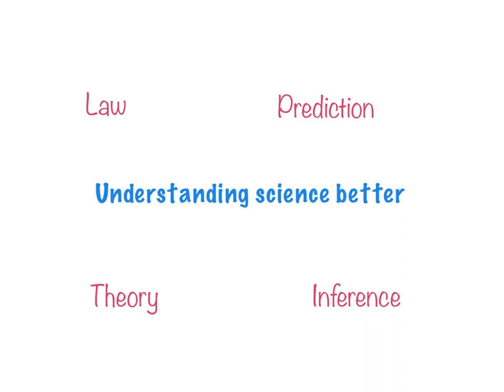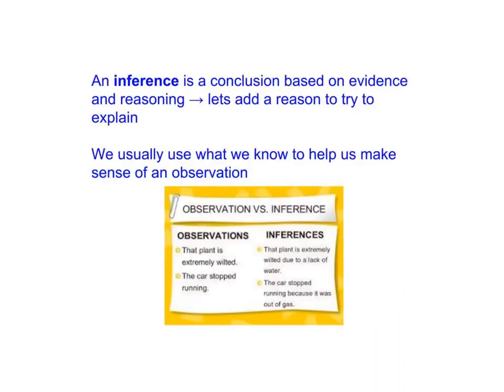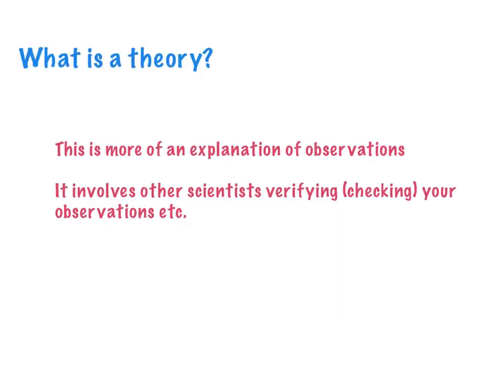Lesson - Observations, predictions, inferences, theories and laws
An introduction to some of the terms and conversations that students will hear in the middle school science studies